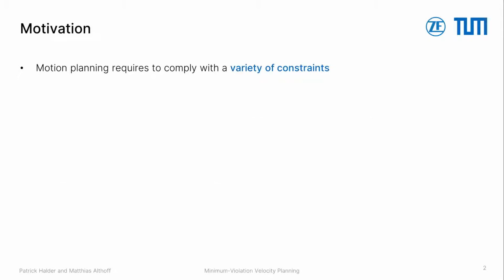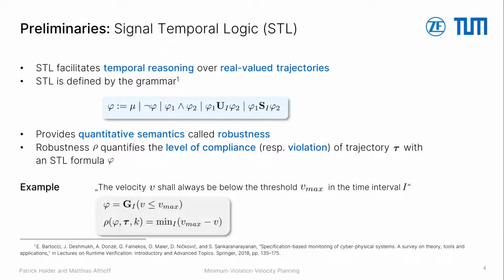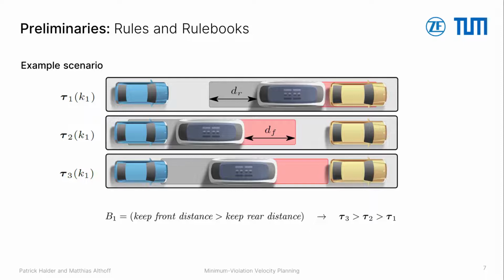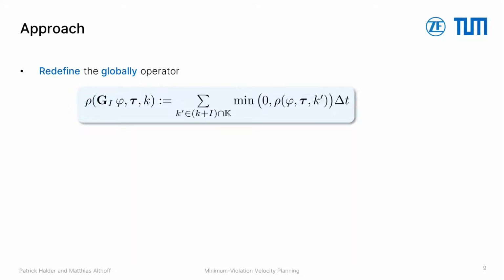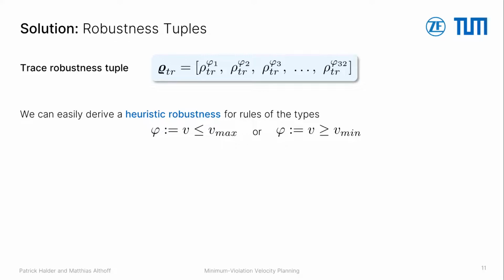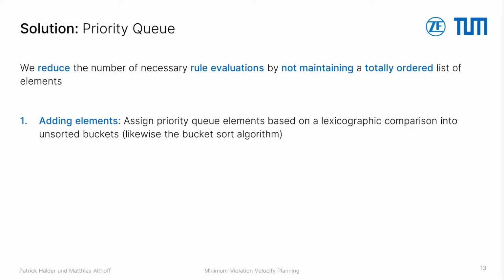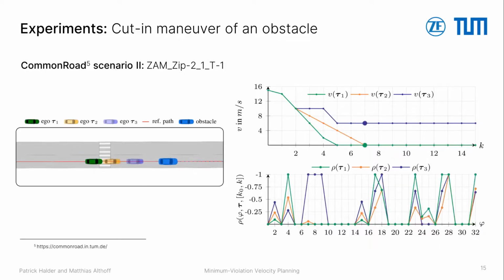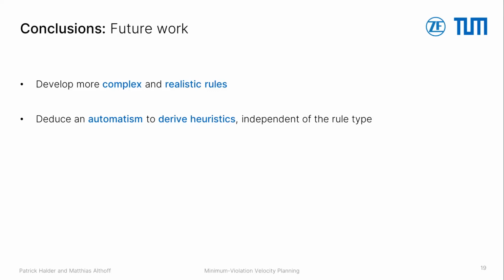ITSC 2022 - Minimum-Violation Velocity Planning with Temporal Logic Constraints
This talk was given at the IEEE International Conference on Intelligent Transportation Systems 2022. A preprint of the corresponding paper can be found